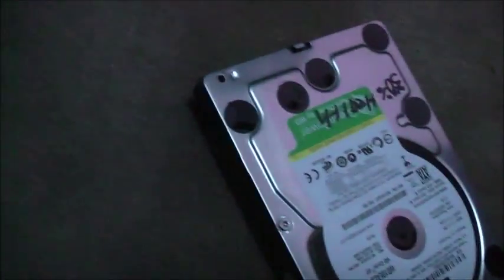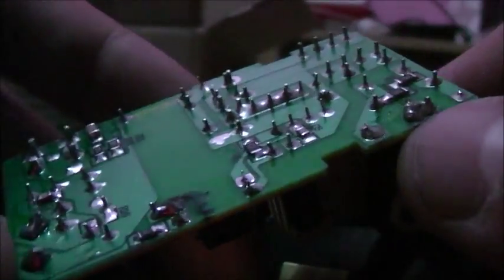Welland HDD Enclosure!!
Turns out it just needs 5 Volt to get outta standby!, first time i come across one like this!